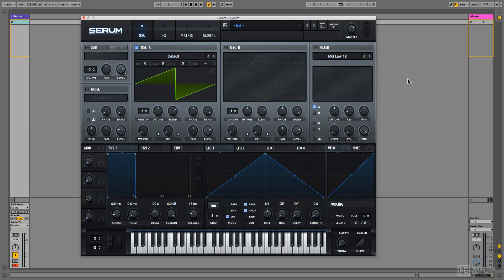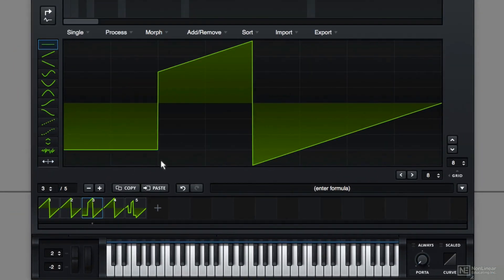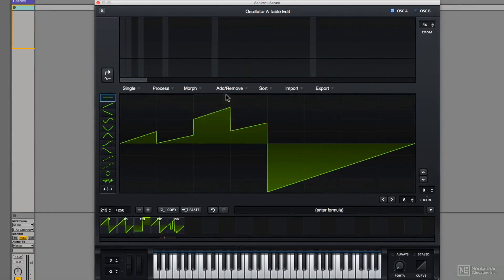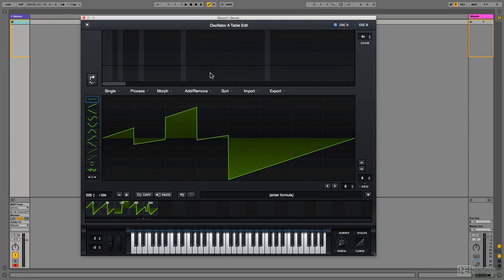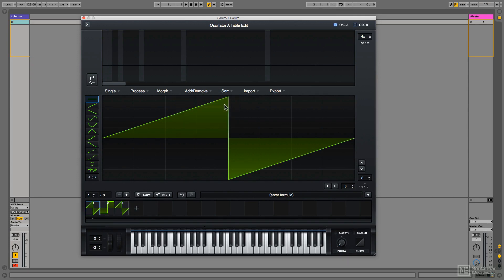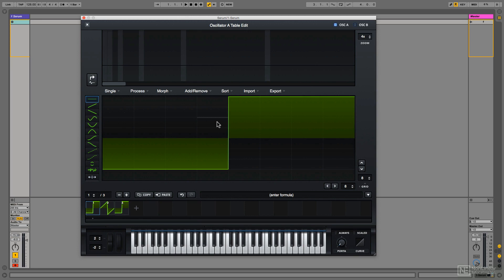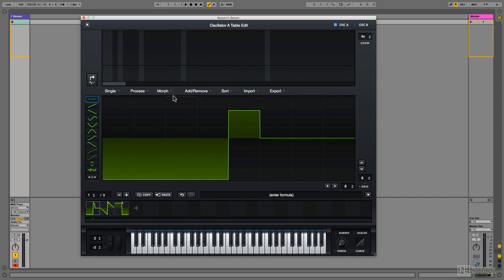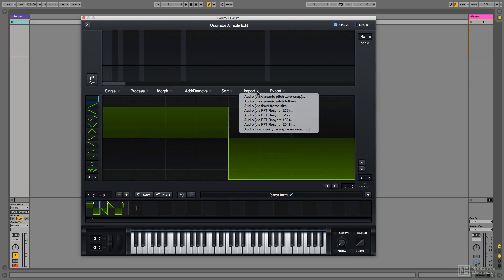Serum 201: Wavetable Design - 3. Serum's Wavetable Editor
Serum 201: Wavetable Design by Adam Pollard
Video 3 of 16 for Serum 201: Wavetable Design

Wavetable oscillators are the heart of Serum. And unlike many other Wavetable synthesizers, the good thing about Serum is youre not limited to preset wavetables. You can create an infinite variety you just have to know how! Thankfully, Adam Pollard (aka Multiplier) is here to reveals everything about this often overlooked feature.

Adam begins by looking at the theory behind wavetables, showing you exactly how they are used in Serum. By importing existing audio files and images, you learn the best workflow strategies to create new morphing waveforms. Youll also discover how to design new wavetables by resampling the sound, by warping oscillators, and even by using the randomizing feature of the wavetable editor

So join Adam Pollard as he injects you the knowledge you need to become immune to preset wavetables!